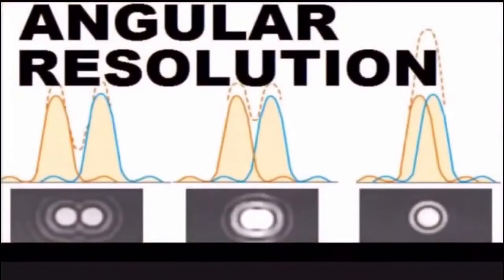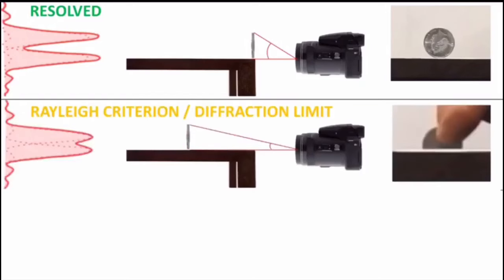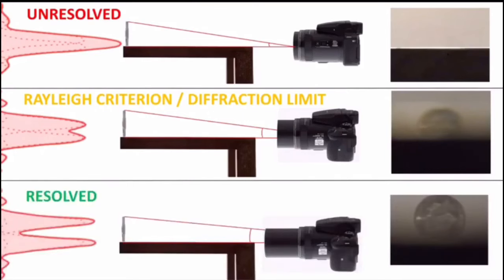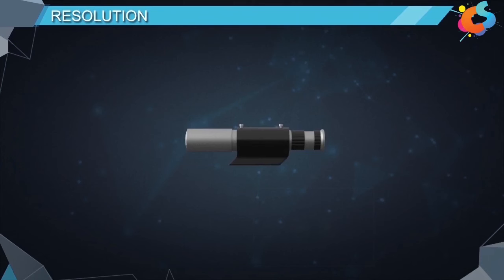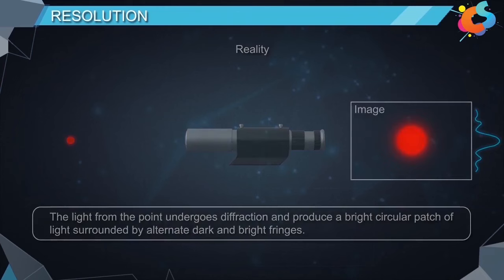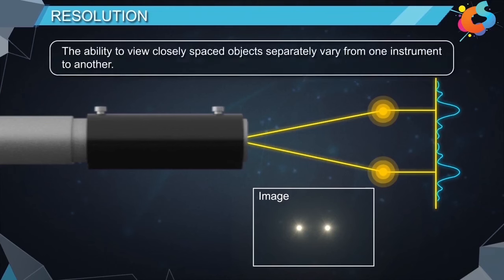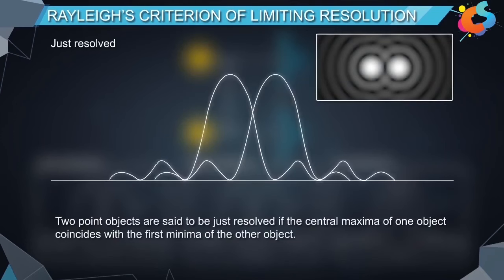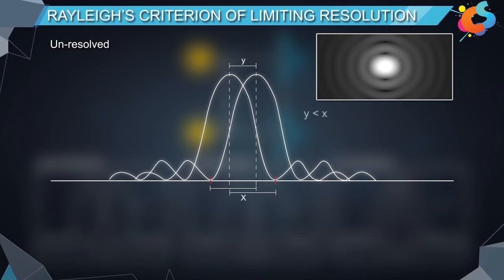Our eyesight is not limitless on Flat Earth